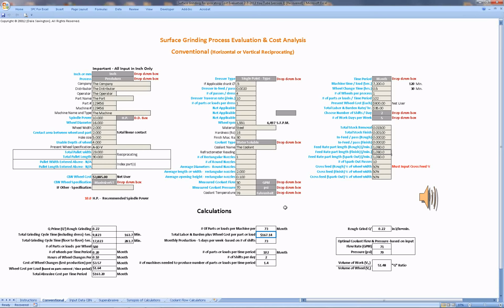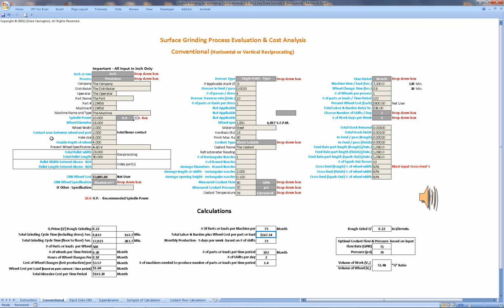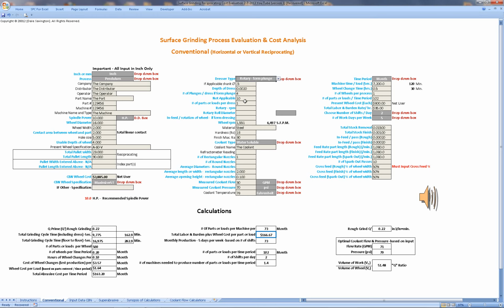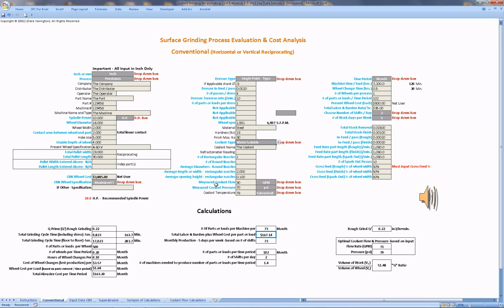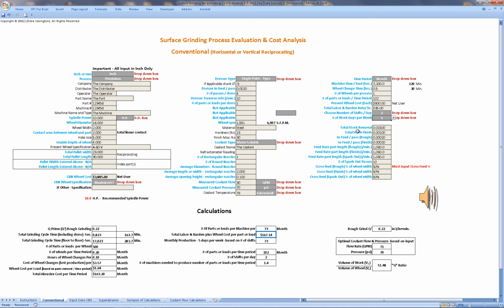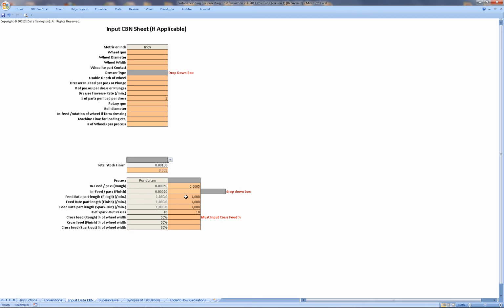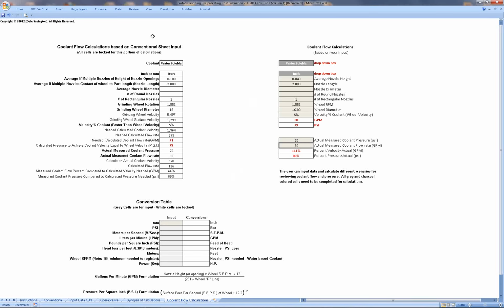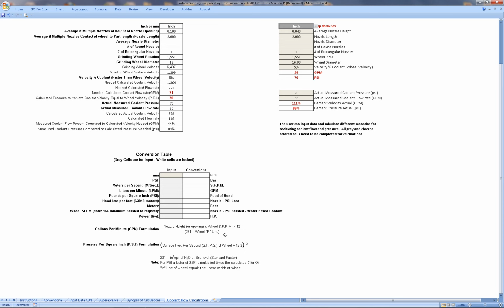Surface Grinding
Surface Grinding Process & Cost Evaluation is a spread sheet that compares conventional wheels versus CBN in a production process. It calculates and give optimal spindle power and coolant deliver.  It also calculates advantages or losses relative to; Q Prime, Grinding time, # or parts per wheel, G ratio, Optimal coolant volume and pressure. Total Cost Savings or Loss per process and much more.